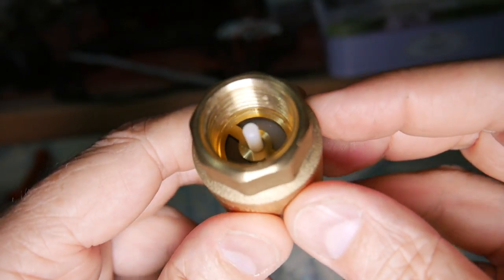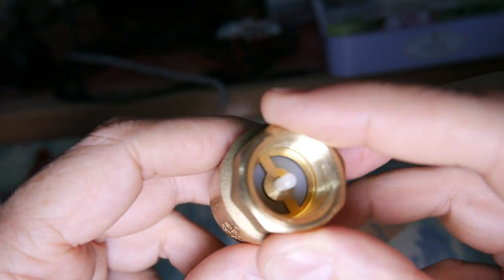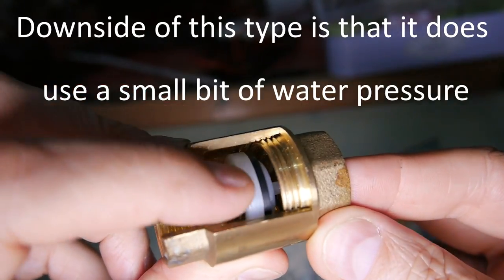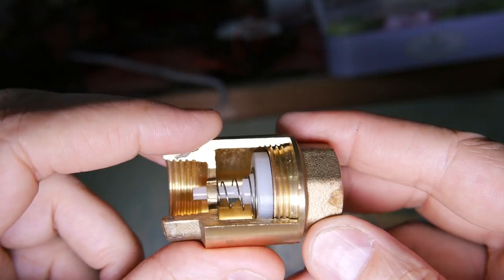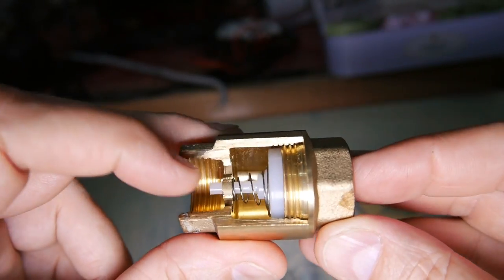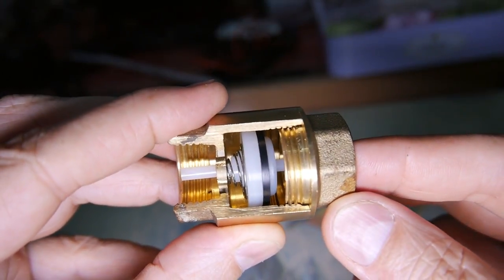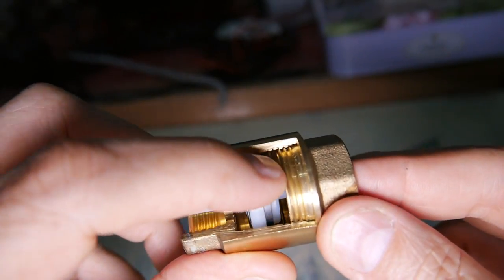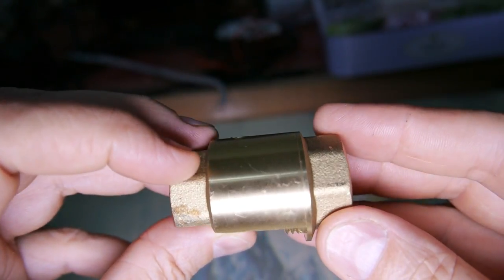Check Valve or One Way Valve - Spring Type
A quick look at a cutaway of a spring type check valve for plumbing.
This type can be used in all orientations.  Some check valves rely on gravity and those are often limited to 1 or 2 orientations.

This one was loaned to me by a company that I have done work for in the past.